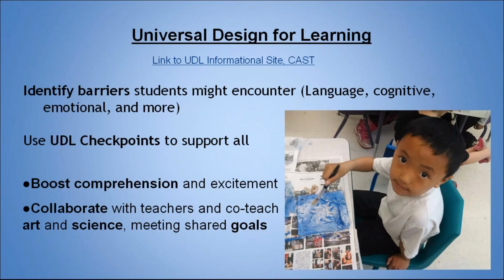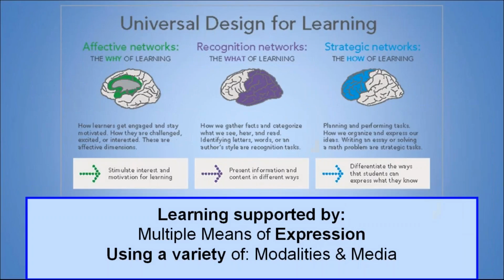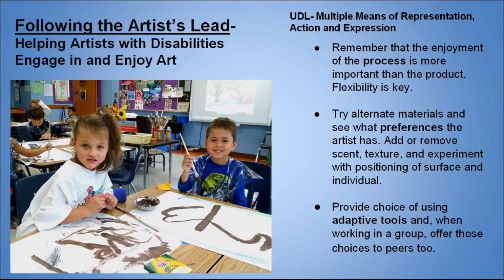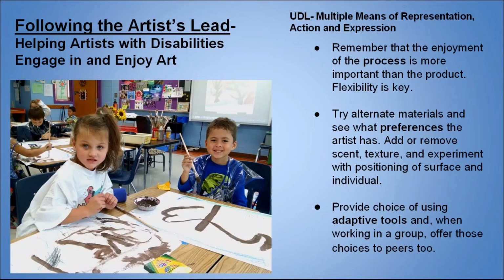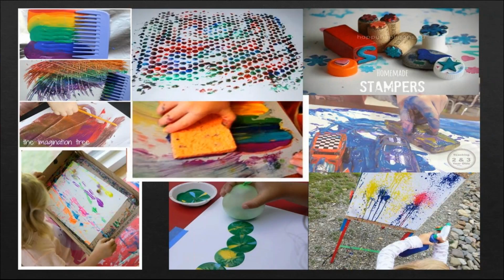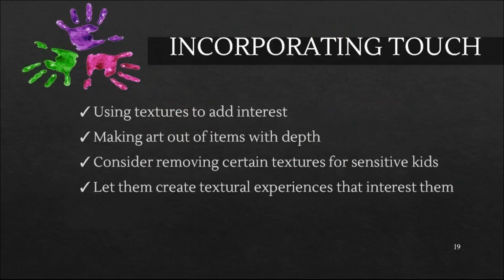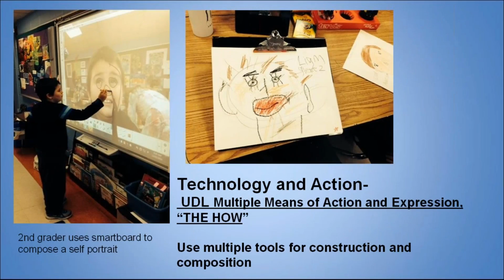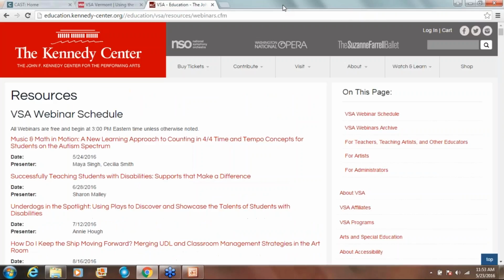Inclusive Arts Experiences, Universal Design for Learning (UDL) and Arts Integration (5/23/16)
Learn about creating an inclusive learning environment for engaging children and adults in the arts, in group settings, and at home. There will be practical tips for adapting arts tools, information about process-based approaches to facilitating arts experiences, as well as a basic overview of Universal Design for Learning and arts integration. See examples of rich visual arts units designed by teaching artist Kim Desjardins as she explains each teaching unit in terms of UDL principles and offers ideas for adapting spaces and materials. Judith Chalmer, of VSA Vermont, describes a partnership to train teaching artists and shares resources and links to arts and education partners.

Presenters:
Judith Chalmer, Executive Director, VSA Vermont
Kim Desjardins, Teaching Artist- VSA Vermont, Burlington City Arts, Hiawatha Elementary School, Vermont Arts Council